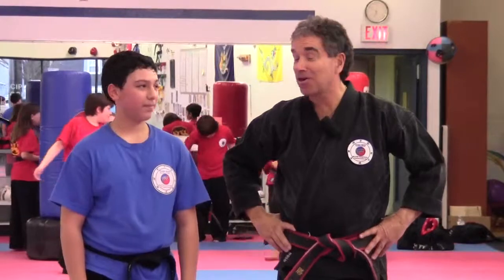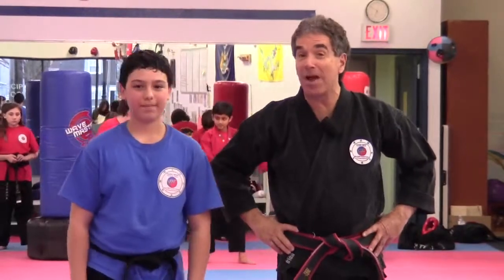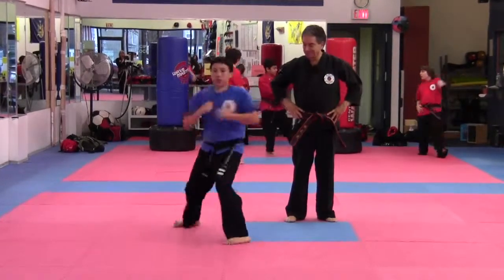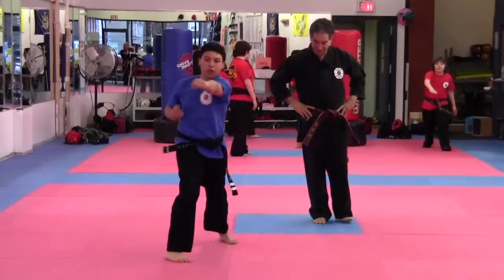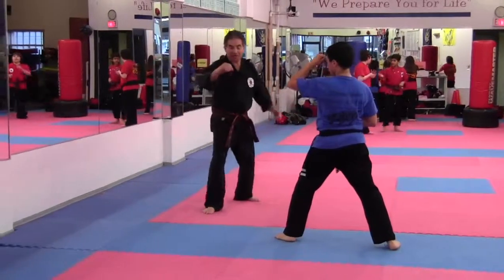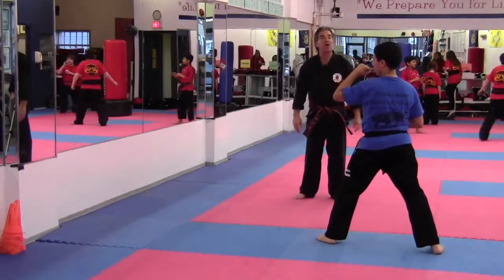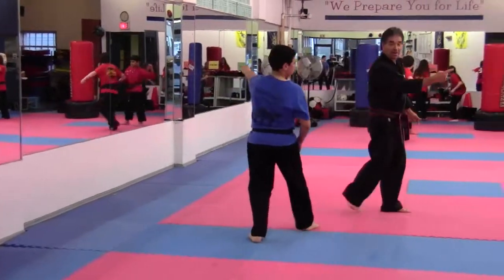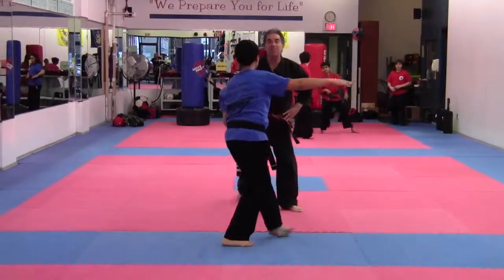Red Belt Inverted "T" Combo # / Lion